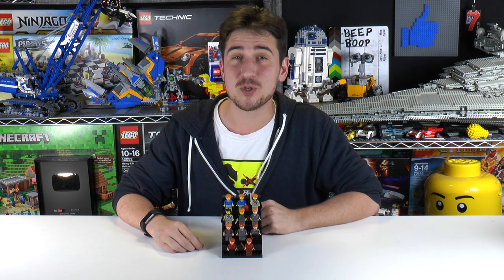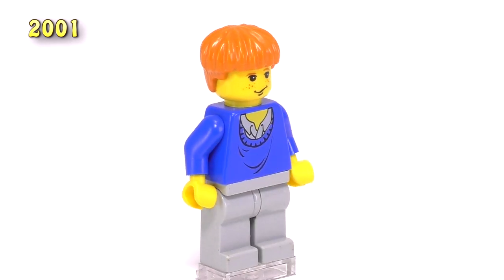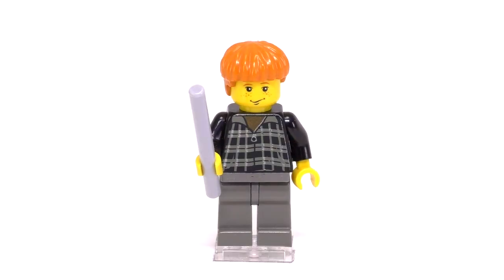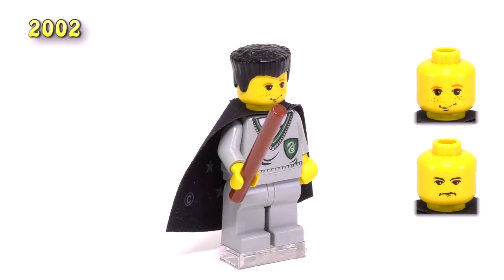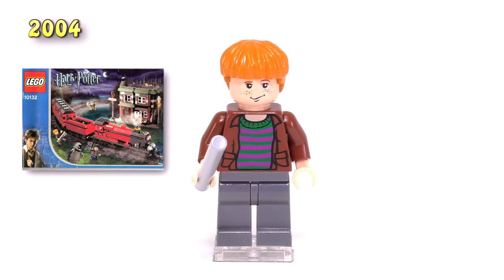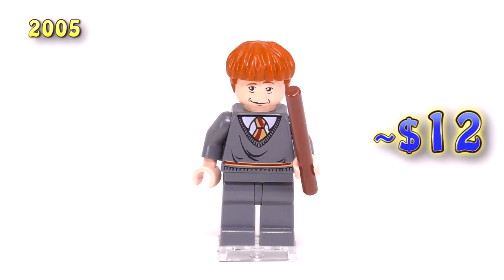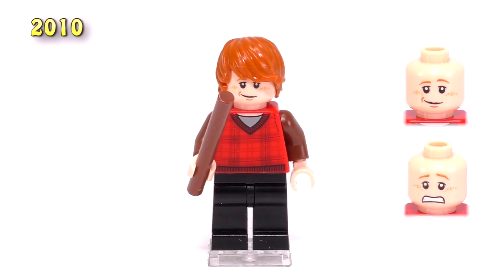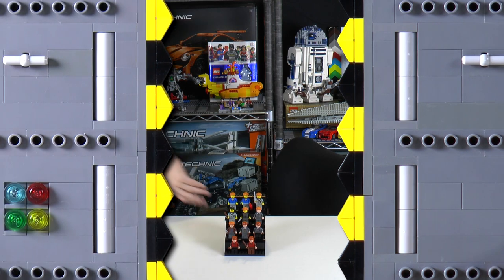Every LEGO Ron Weasley Minfigure Ever Made!!! | Harry Potter Collection Review